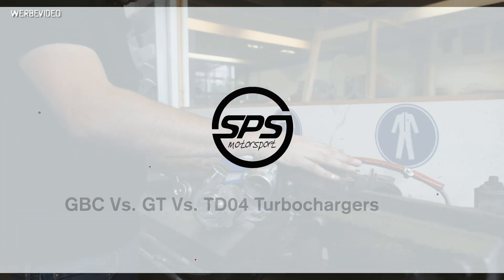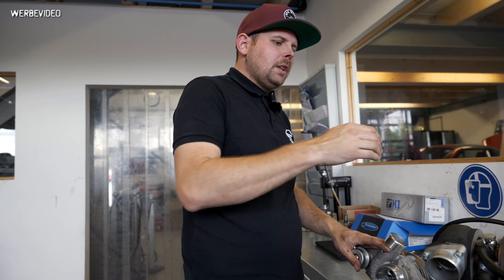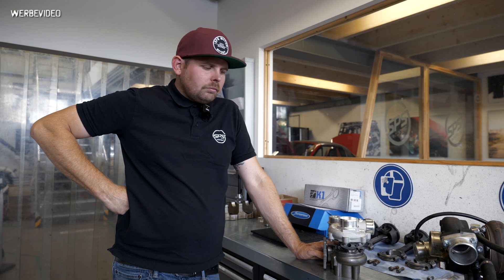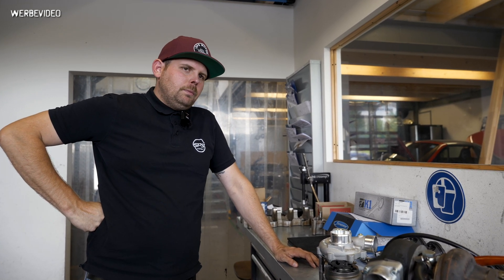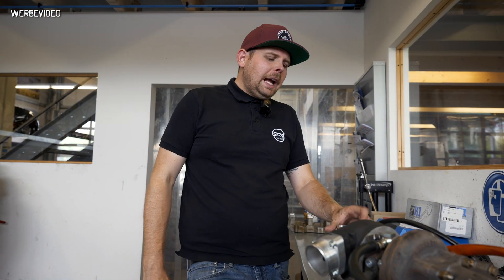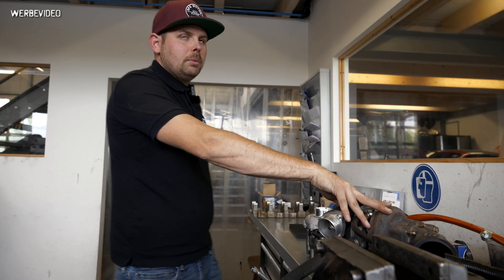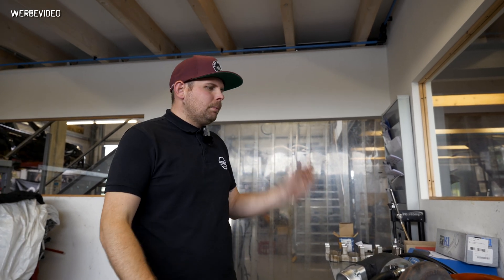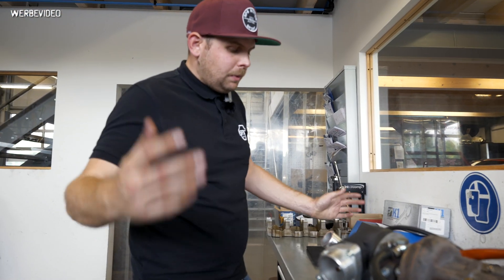Comparing GBC, GT and TD04 Turbochargers for Miata - SPS Motorsport